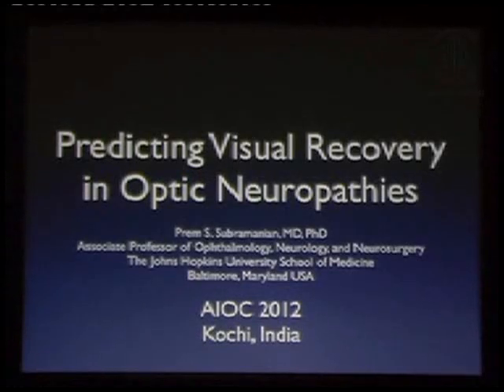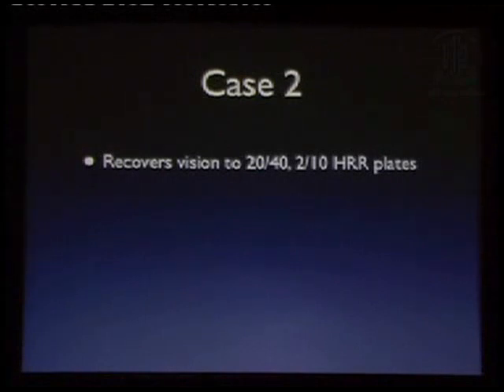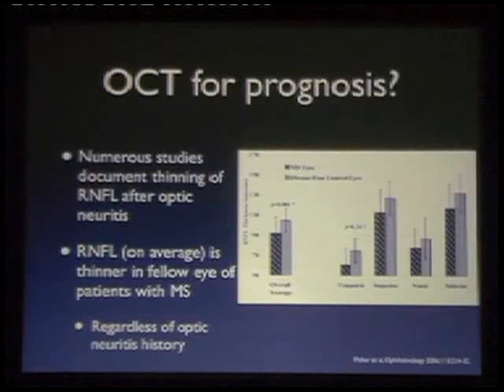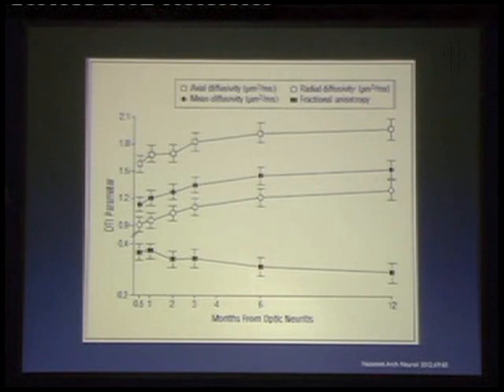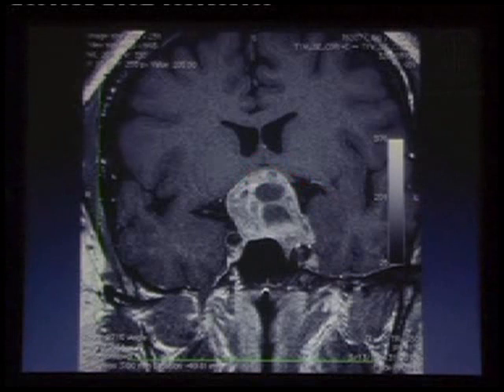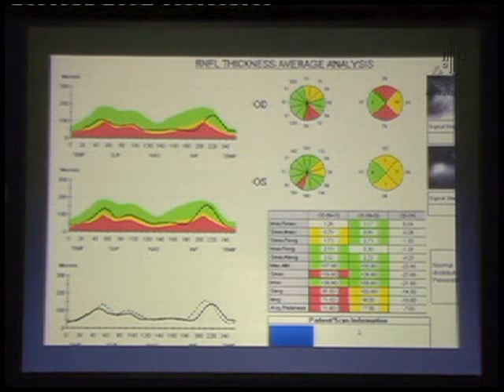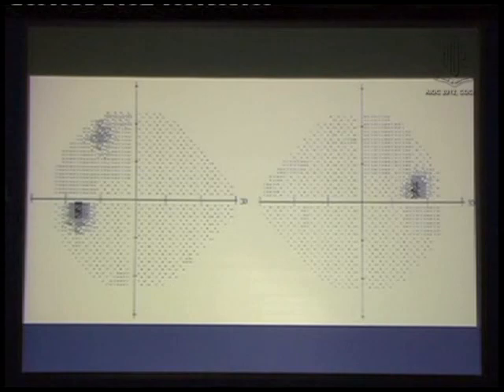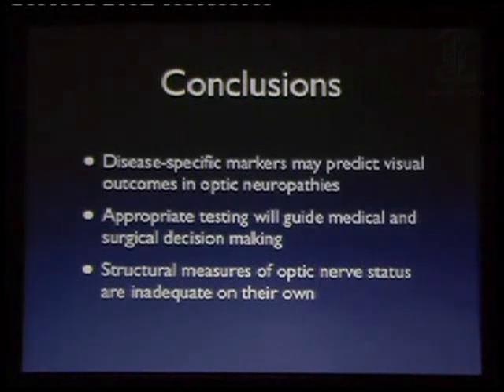Dr S Subramaniam